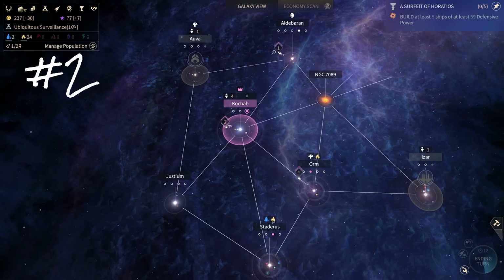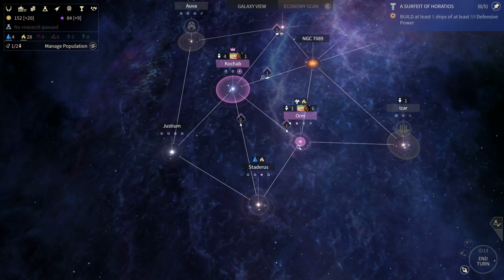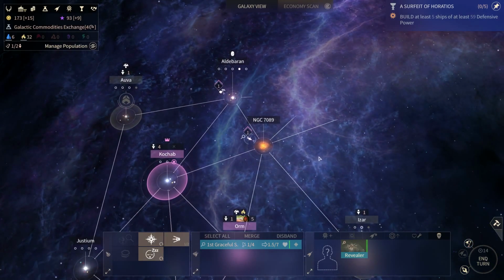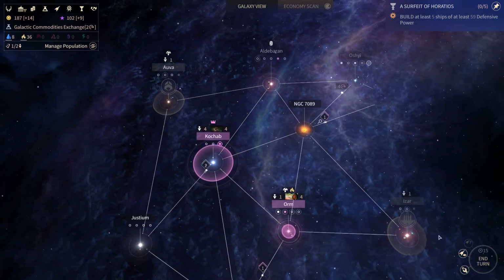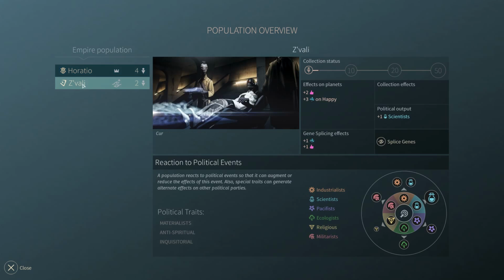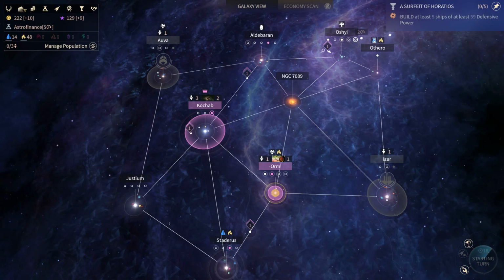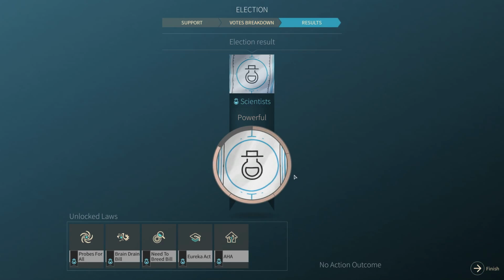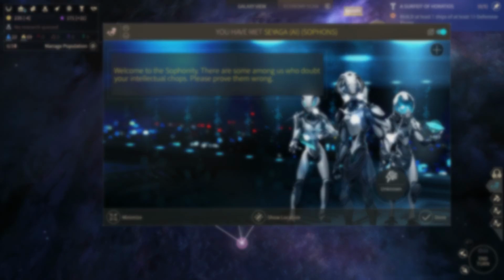ENDLESS SPACE 2 Let's Play - HORATIO - EA Update 2 - ENDLESS #2 "Blue Genes and Grey Matter"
Endless Space 2 just got its second major update check out the Horatio, new Tech Tree etc. in my ENDLESS difficulty Let's Play.

I provide extra information in my videos via annotations, most last less than 10 seconds.  Please turn them on if possible.

Useful Endless Space 2 Links

Endless Space 2 is a registered trademark of Amplitude Studios (a subsidiary of Sega).